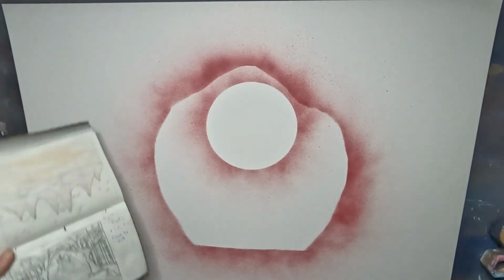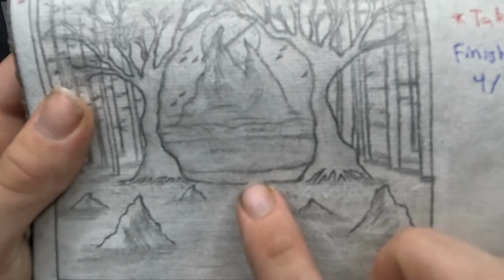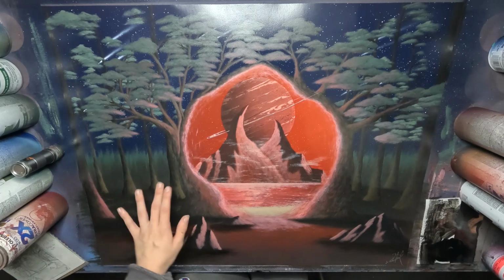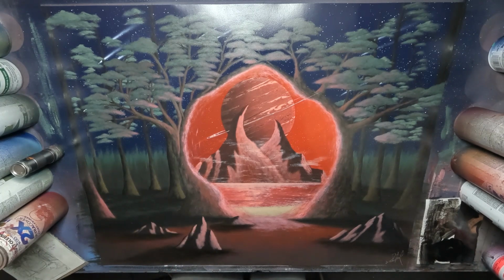Mystic Gateway Spray Painting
As expressed in the video; this painting has taken the longest time to make, about 11-13 hours across 3 days. The time has certainly paid off, though that does not mean it is perfect, there is still improvement for later paintings. But, other than those small issues, I think this painting is quite good and with more like it on it's way in the coming months I hope you all stick around to watch them.

If you have enjoyed this painting session then feel free to subscribe to stay tuned for all of my uploads along with commenting your thoughts on the video and painting in the discussion below.